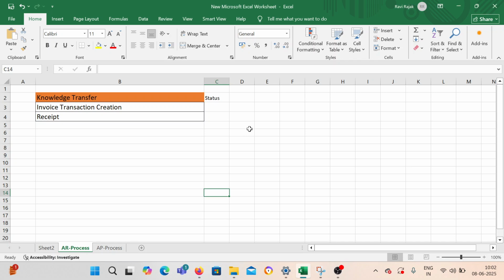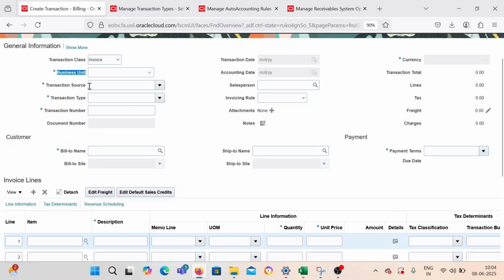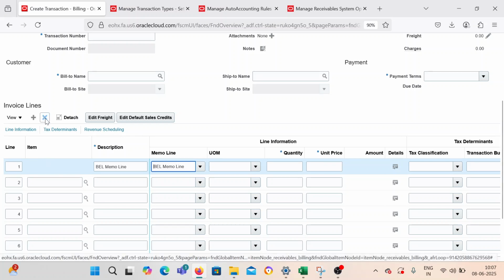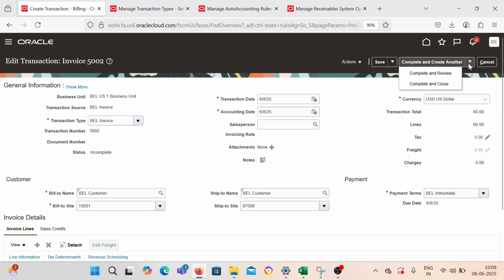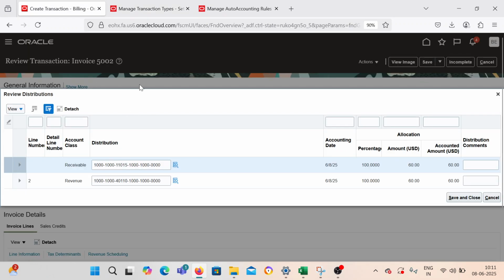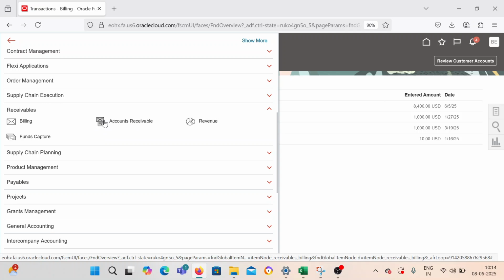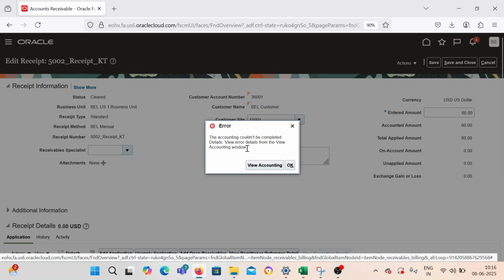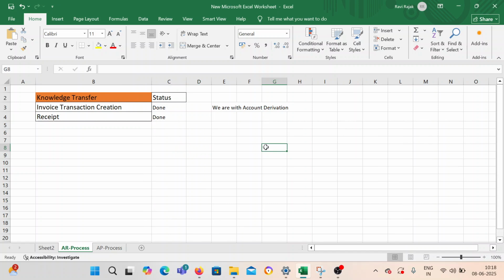Account Receivable - Create Transaction and Receipt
Title: Oracle Fusion Accounts Receivable | Complete Guide to Creating Transactions & Receipts

Description: Master Oracle Fusion Accounts Receivable (AR) with this in-depth tutorial led by Trainer Ravi Kumar Rajak! 🚀 This session covers the entire process of creating transactions and receipts in Oracle Fusion—perfect for finance professionals, accountants, and ERP users looking to enhance their expertise.

🛠️ Key Topics Covered: 🔹 Transaction Creation: Step-by-step guide on setting up customer accounts, defining invoice details, and configuring adjustments.

🔹 Receipt Processing: Learn efficient receipt handling—payment methods, allocation, and reconciliation for accurate financial records. 🔹 Expert Tips: Best practices shared by Ravi Kumar Rajak to streamline your Accounts Receivable workflow and avoid common errors. 🔹 Troubleshooting: Solutions to frequently faced challenges during transaction and receipt creation in Oracle Fusion.

📢 Why Watch? ✔ Learn from an experienced trainer with deep Oracle Fusion expertise ✔ Hands-on demonstration with step-by-step instructions ✔ Practical insights to improve financial accuracy and reporting